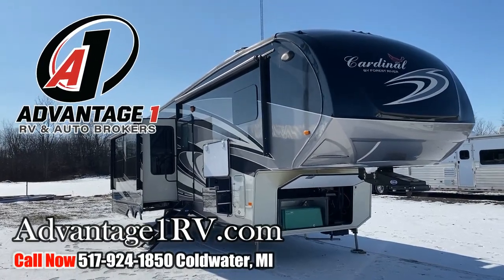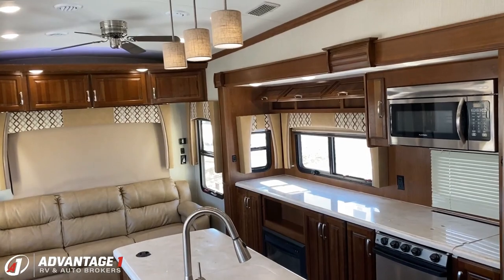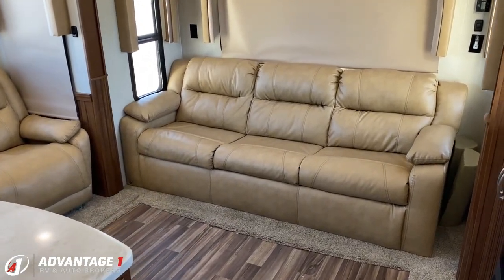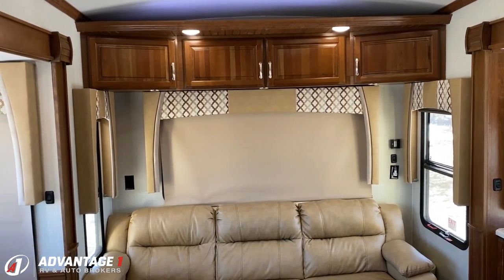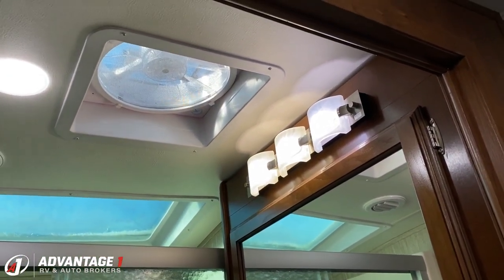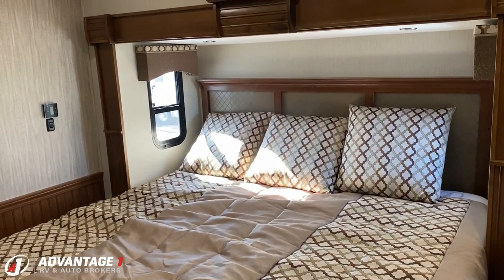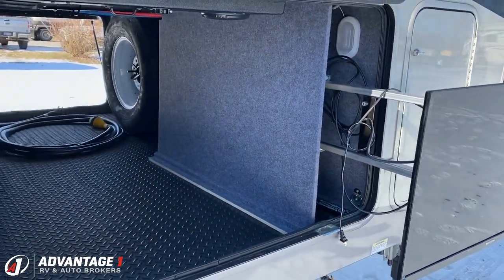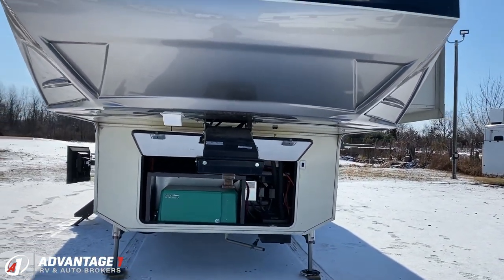THIS CARDINAL HAS IT ALL!! 2018 3350RLX (Sold)